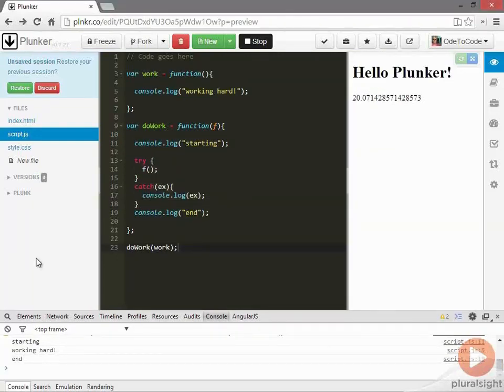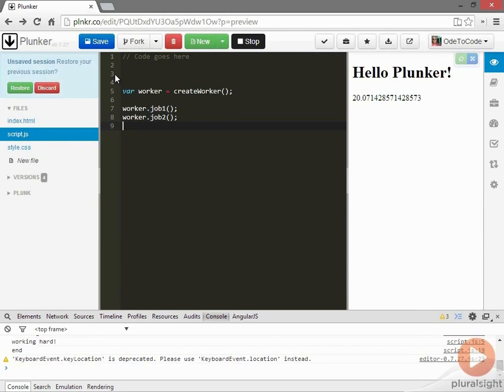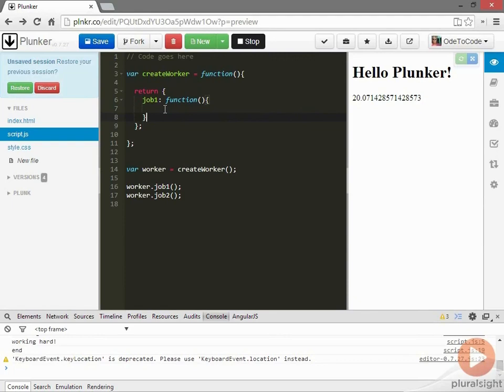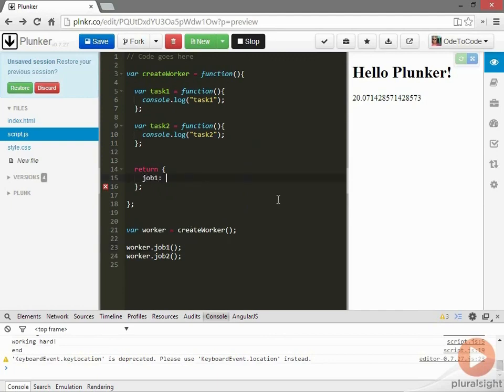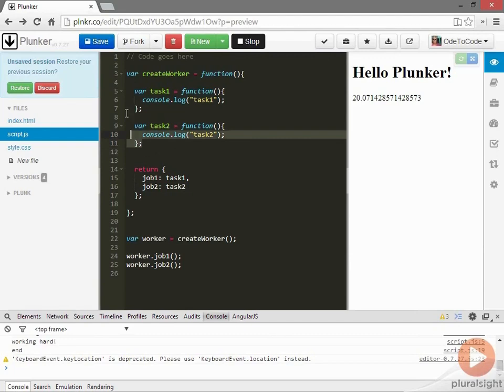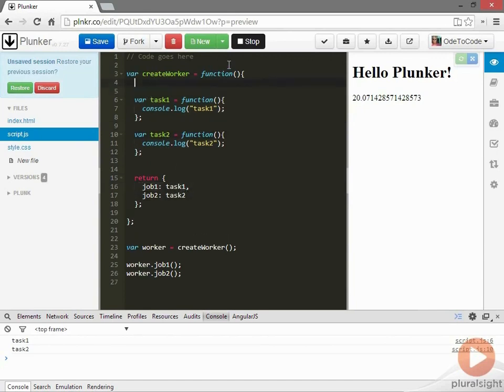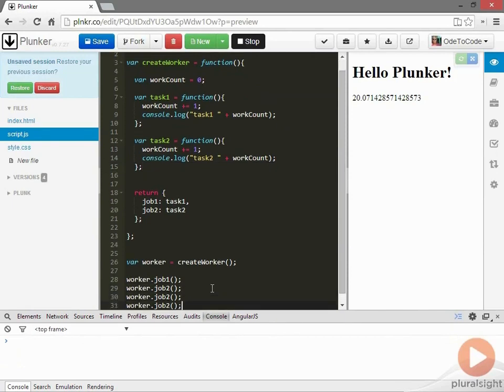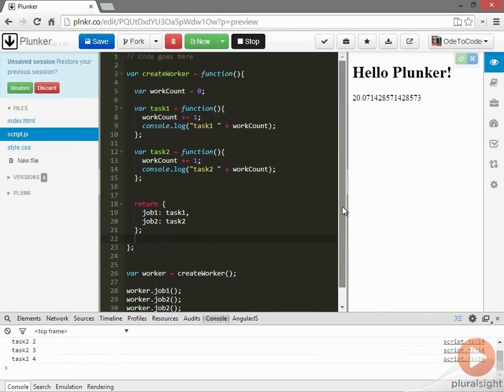Modules part 7| ANGULAR CRASH COURSE : Angular Tutorial for Beginners:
In this video we will talk about what Angular is and looking at most of the fundamental concepts like components, services, modules, etc When you're just starting out you are probably wondering "What is Angular exactly?